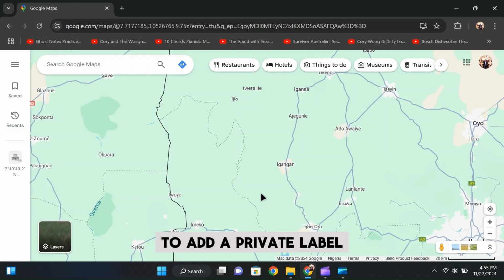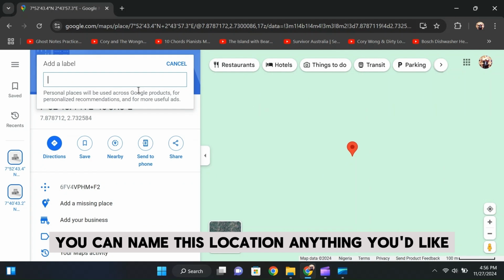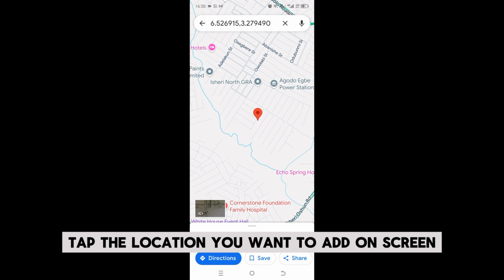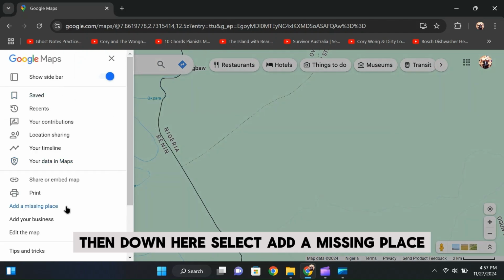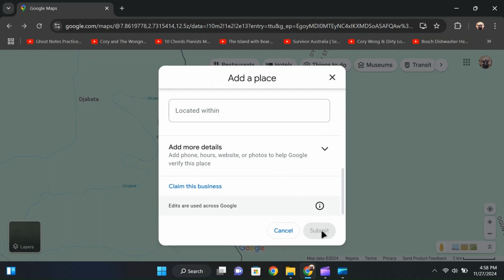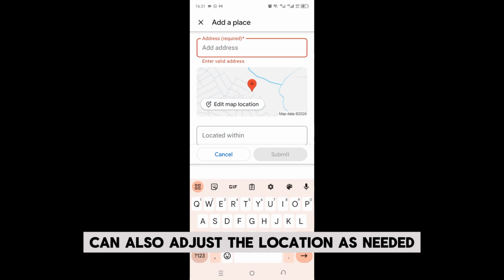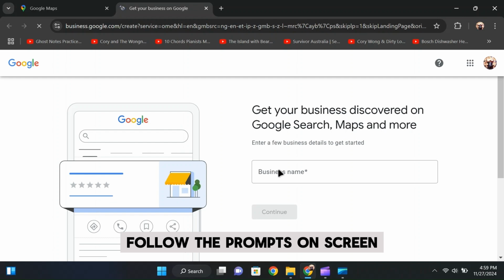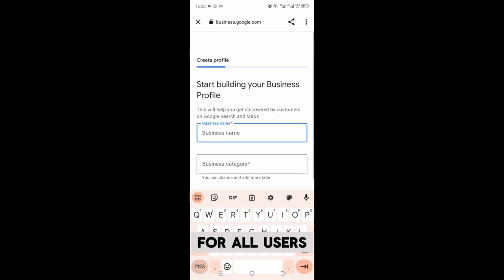How to Add Location in Google Map - The Ultimate Beginner's Guide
Struggling to figure out how to add location in Google Map? This simple guide shows you everything you need to know to get started. Whether you’re adding a missing place, a business, or even your home, this tutorial will help you master Google Maps.

What You’ll Learn in This Video:
How to add location on Google Maps—whether it’s a business, landmark, or your house.
The easiest way to add a missing place and ensure it gets approved quickly.
Tips on how to add your home address in Google Maps or even your office location.
How to use the Google Maps app to drag and place the pin with precision.

Adding a new location is essential if you’re running a business or need your property to be discoverable on maps. This Google Maps tutorial breaks it down step by step, whether you’re on a desktop or using your smartphone. If you’re wondering how to add your house location or set up your home location, we’ve got you covered.

Why You Should Watch:
Knowing how to add a location to Google Maps has numerous benefits. Whether you’re adding your business location to attract more customers or just making your house easy to find for friends, this skill is invaluable. Plus, the tips shared in this video will make the process smoother and faster.